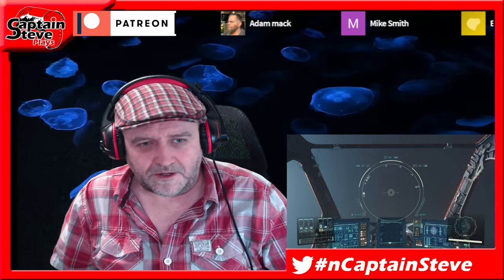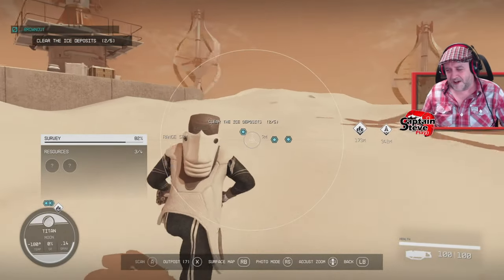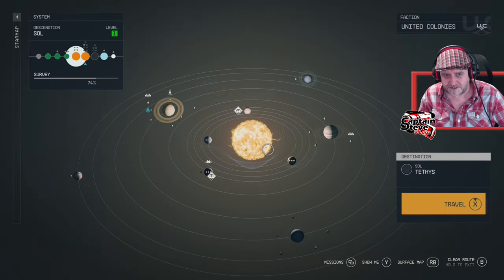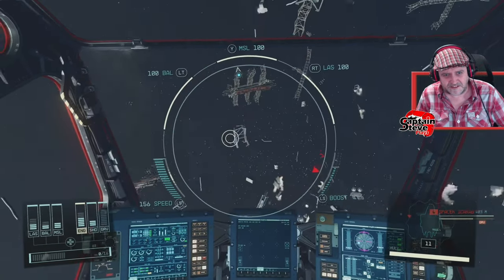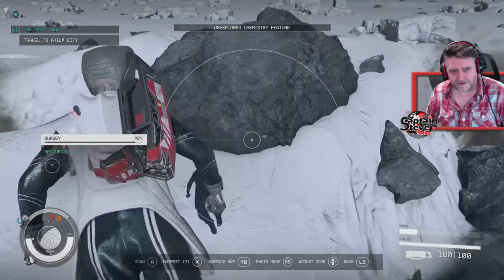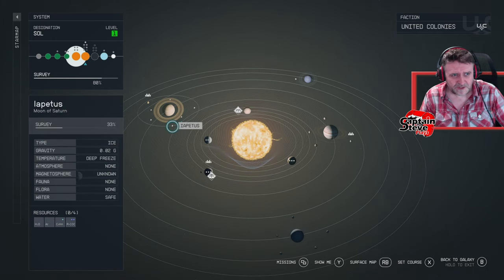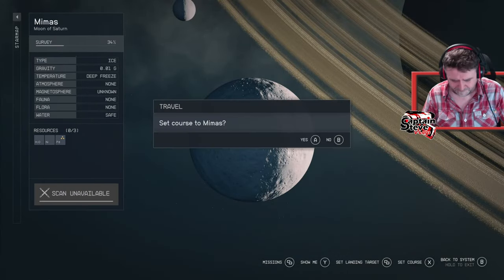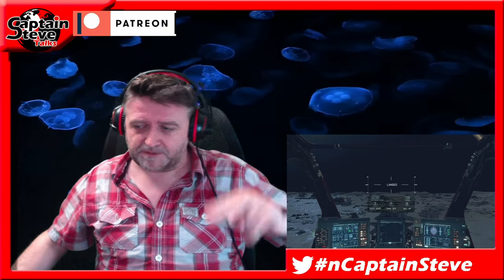Starfield - Planet Saturn And It's Moons - Sol System - 100% Survey Guide - Captain Steve